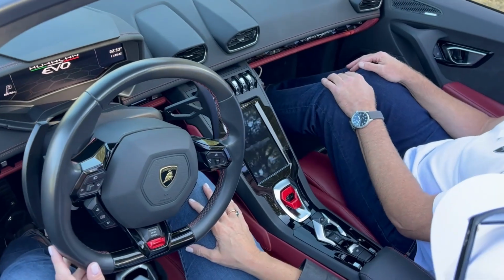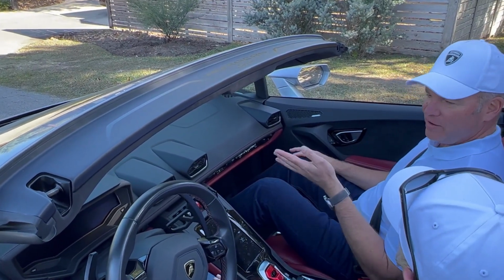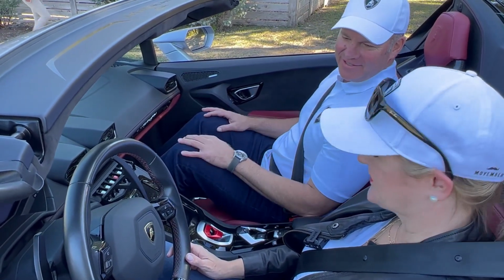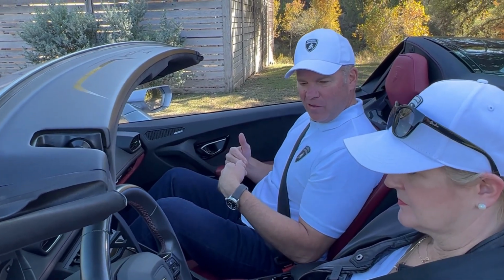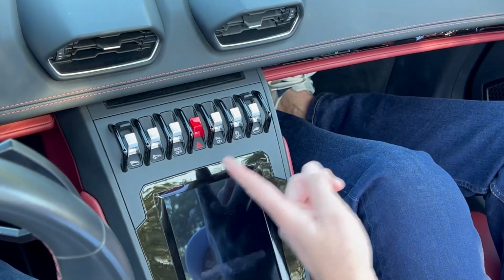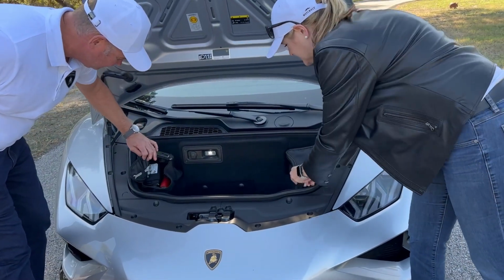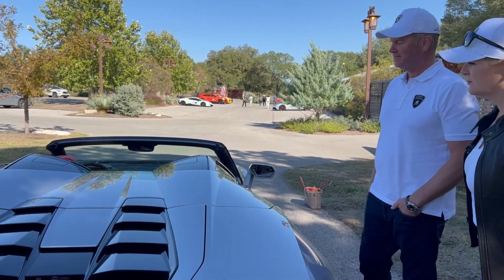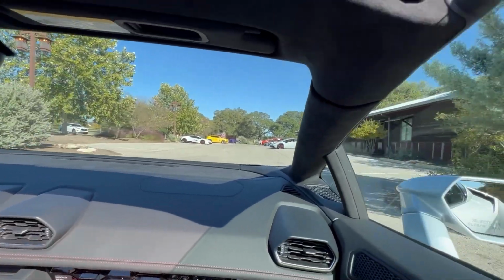How to Drive a Lamborghini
Everything you need to know in order to drive a Lamborghini Huracan Evo Spyder!

Ready to shop for this vehicle? Use our car shopping program

Chapters:
Intro 00:00
Adjusting Mirrors 01:22
Paddle Shifters 01:58
Steering Wheel Features 03:06
ANIMA System & Drive Modes 04:30
Center Console Switches 06:00
Gear Shifter 07:14
Trunk Space & Features 07:24
Engine & HP 08:48
Safety Features 09:41
Let's Go For A Drive! 10:37